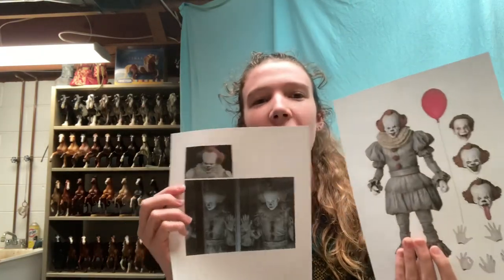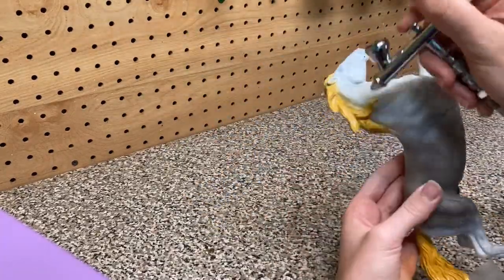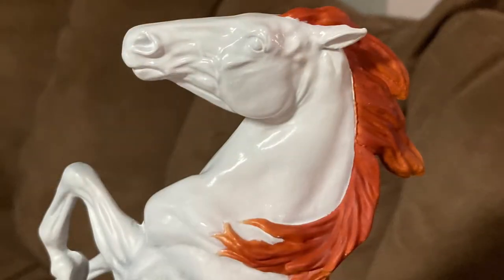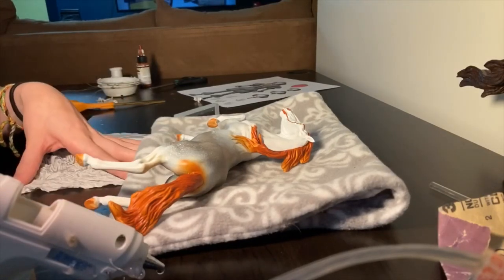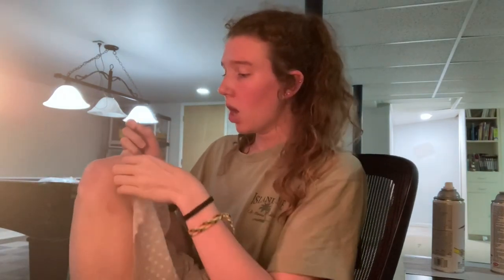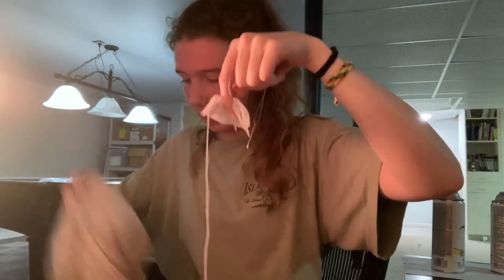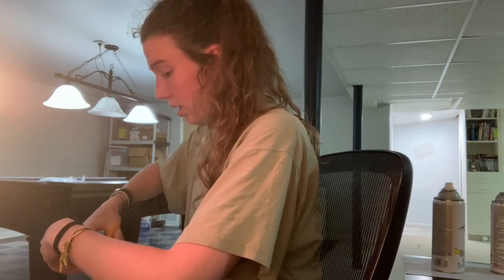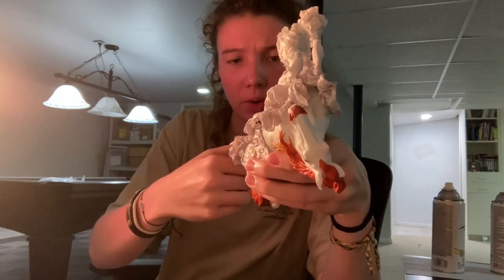Turning a Breyer Model Horse into Pennywise the Clown